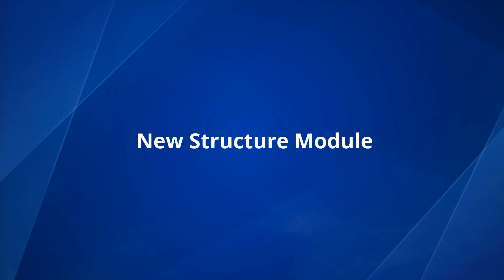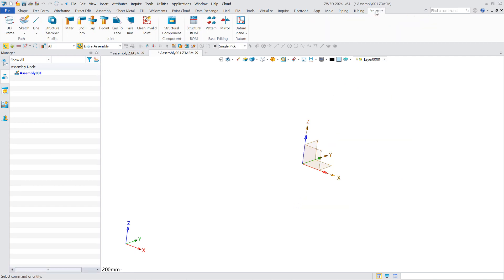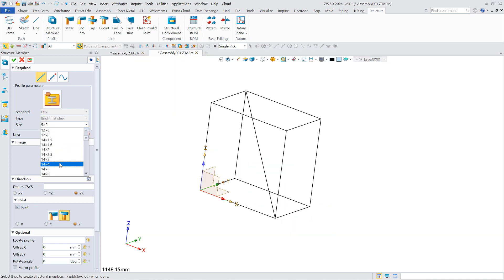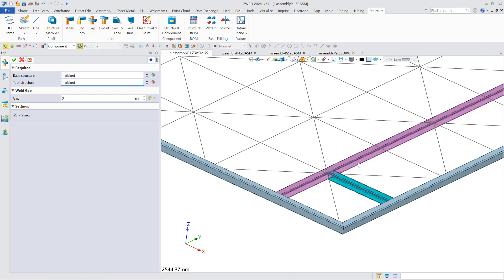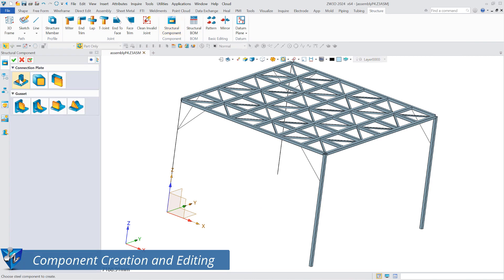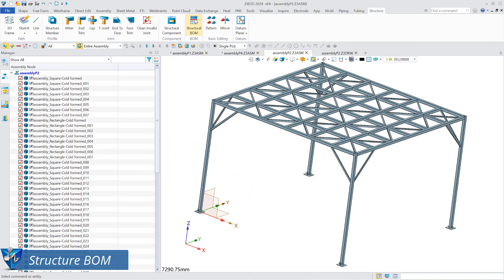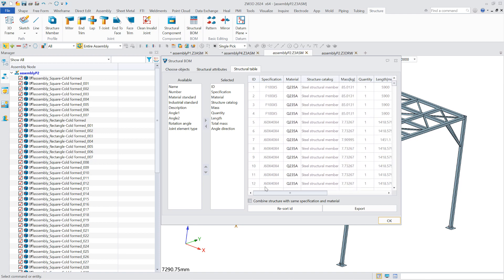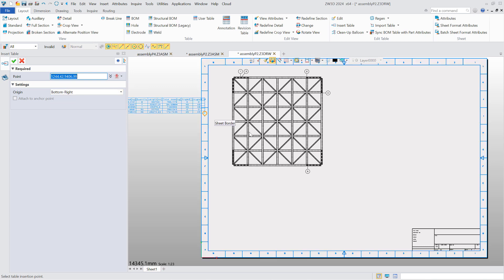New Structure Module | ZW3D 2024 Official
The newly-added Structure Module in ZW3D 2024 is different from the Weld Module, in that it's an assembly-based structural design module and has
more realistic engineering features.